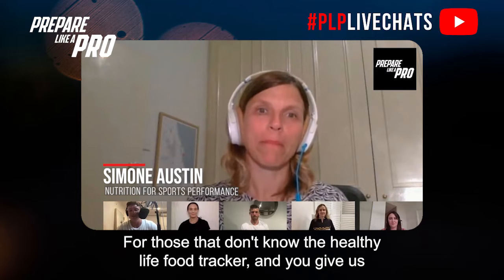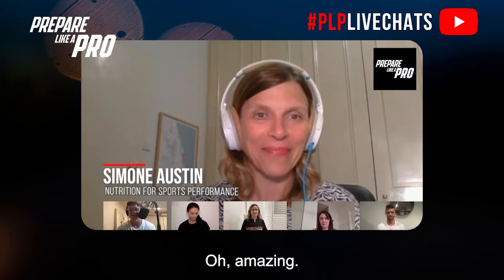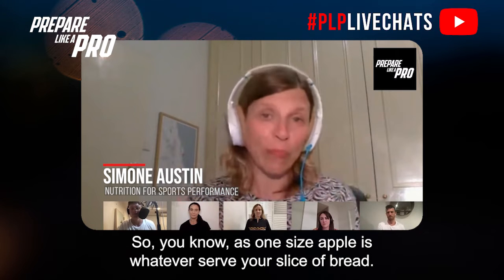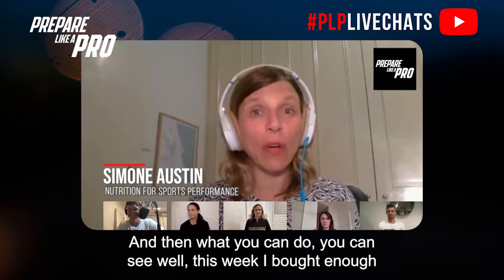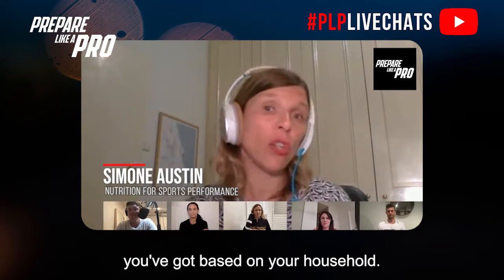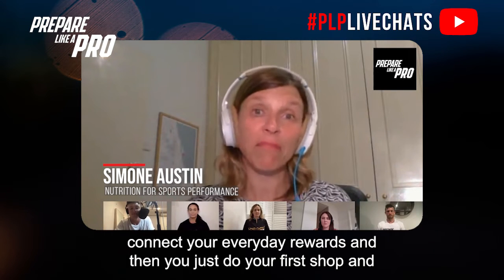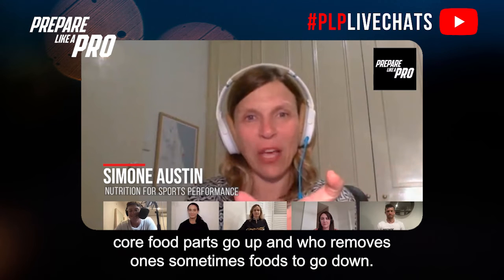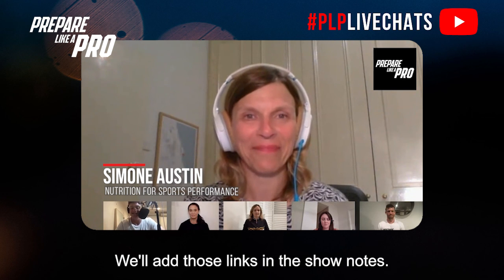#103 - Simone Austin Nutrition for Sports Performance (Bite Size)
Simone Austin is one of the most recognized AFL sport dietitians in Australia. During this podcast, she discusses the Food Tracker app by Healthy Life.

Highlights from the episode:

00:00  What is the Healthy Life Food Tracker app?
00:51  Simone's role in the app development and where the app sources its data
01:38  How to use the app
02:50  Where to get the app
03:51  Simone's Eat Like an Athlete book and how to reach her on social media

The video features Simone Austin discussing the Healthy Life Food Tracker, a tool that analyzes your shopping and categorizes it according to the Australian dietary guidelines. Simone Austin's role involves collaborating with the CSIRO to code the Australian Bureau of Statistics database on food, converting food items into standardized servings. Currently, the tool is compatible with Woolworth's shopping, but there are plans to expand its compatibility with other stores in the future. To use the Healthy Life Food Tracker, users need to visit healthylife.com.edu, create a free account, and connect their Everyday Rewards card for tracking purposes. Simone Austin also promotes her book "Eat Like an Athlete" and can be followed on Instagram at simone_austin or on Facebook at Simone Austin Dietitian.